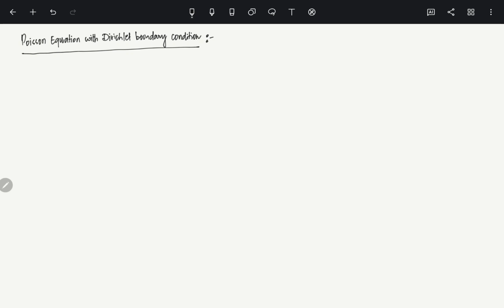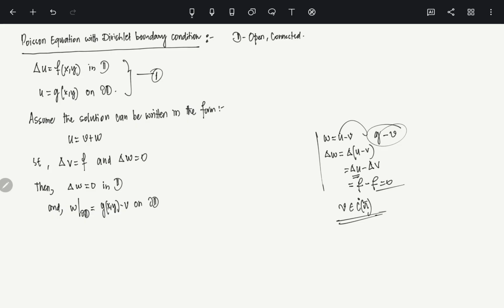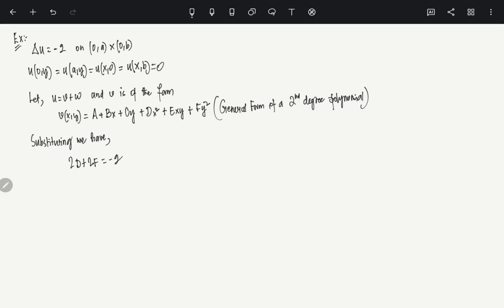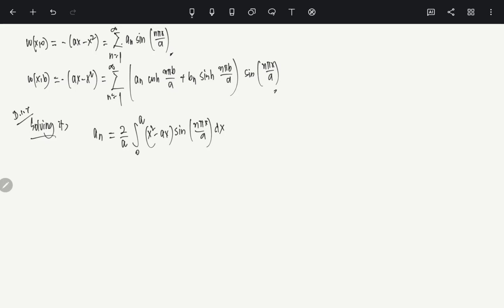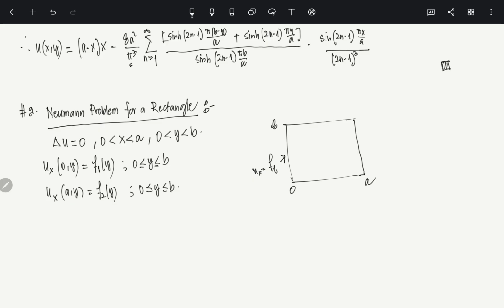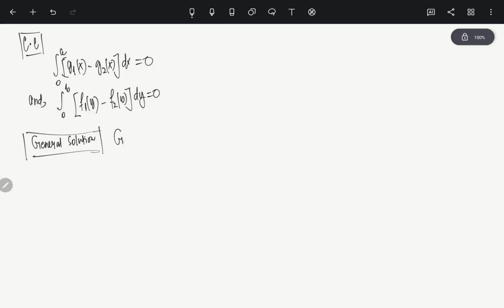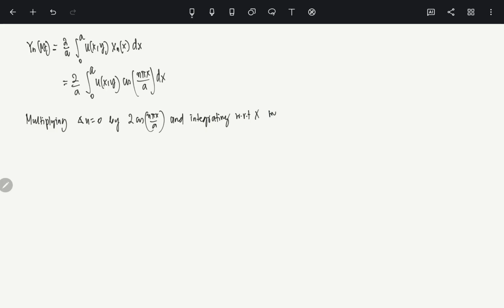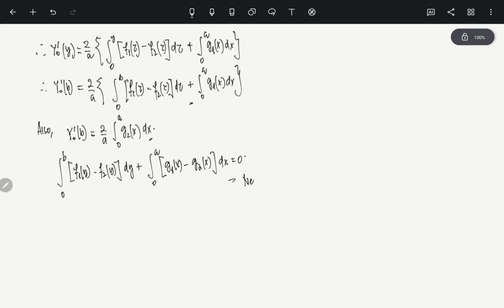19 September 2025